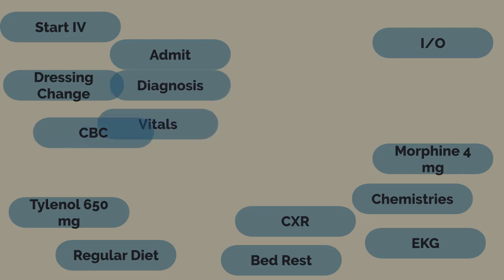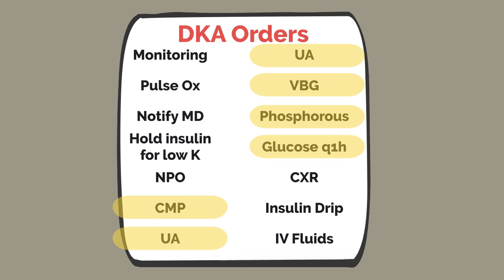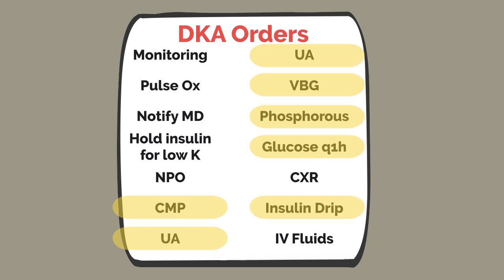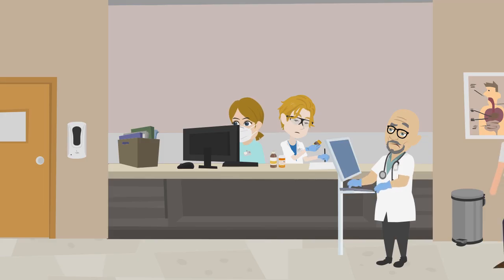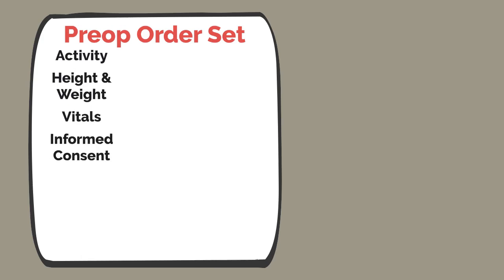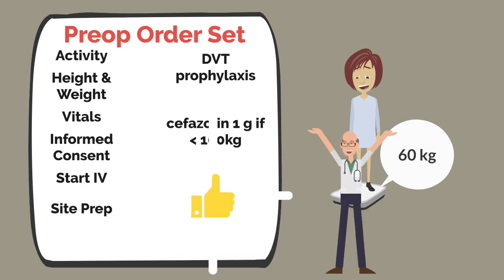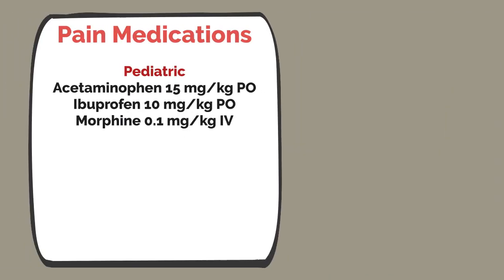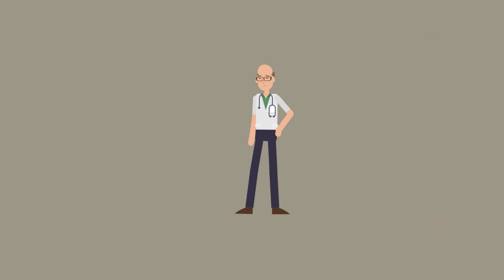Smarter Order Sets